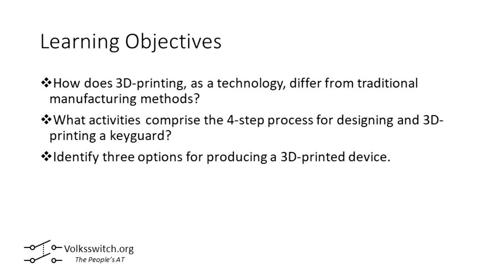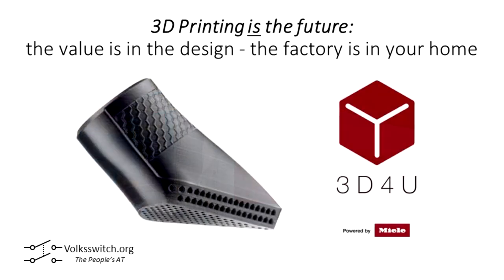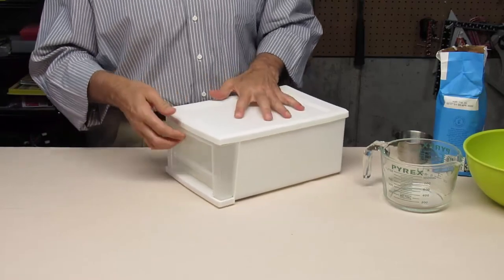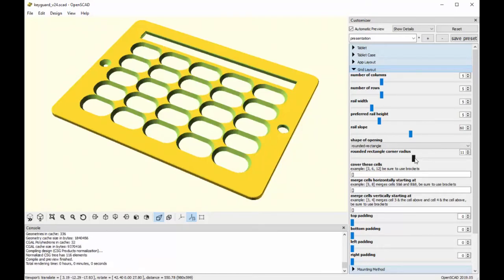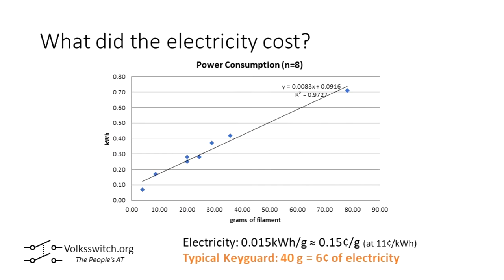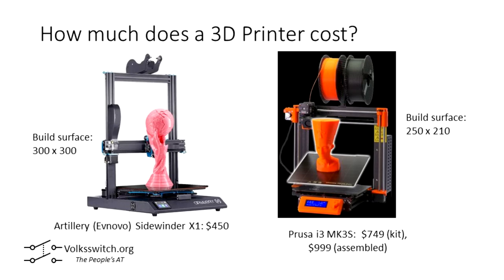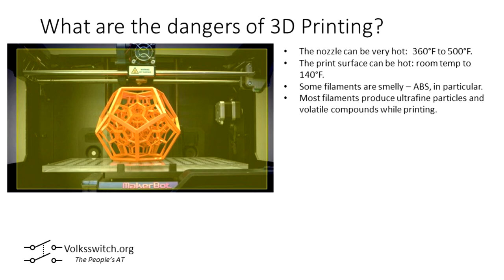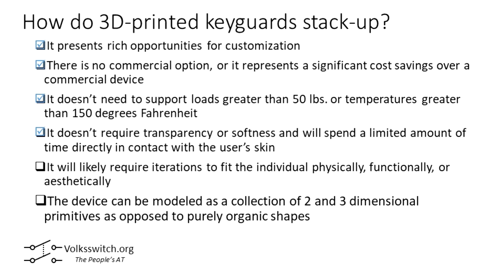3D Printed Keyguards – Your Gateway to 3D Printed Assistive Technology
Closing the Gap 2020 Virtual Conference